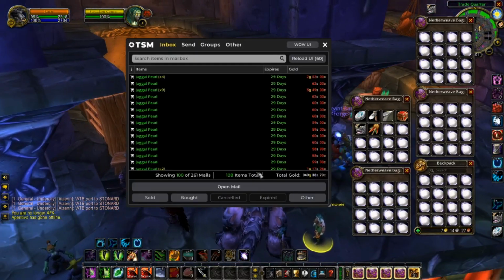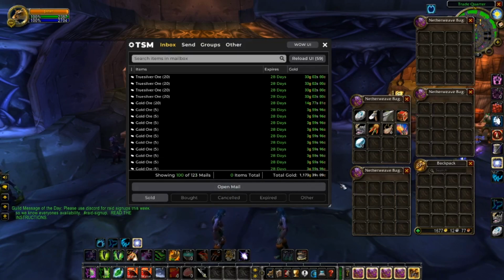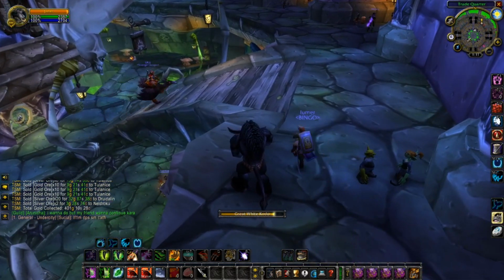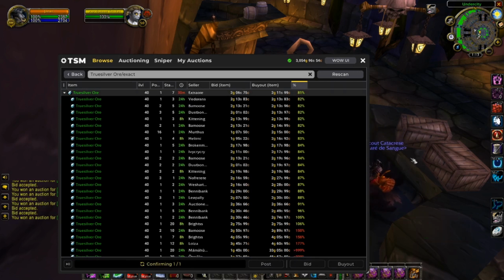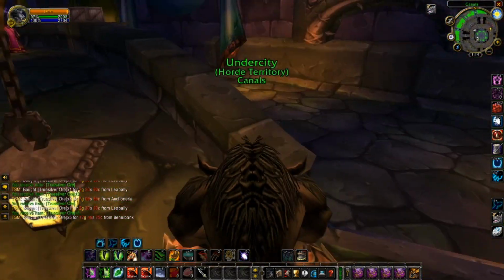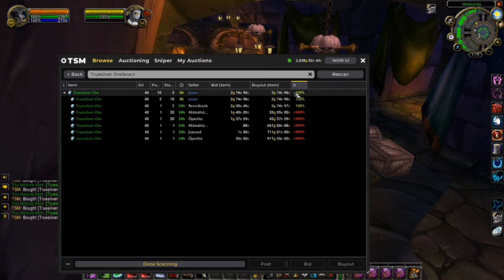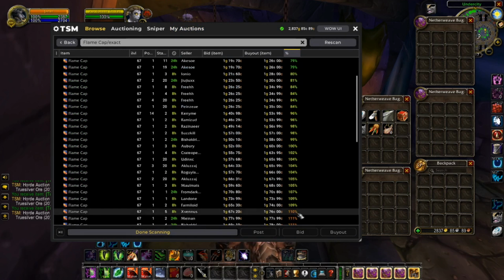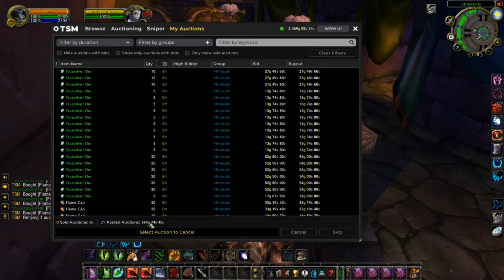World Of Warcraft TBC Goldmaking - 3k in Sales, TSM Mistakes, and our WOW Token Giveaway!!!!!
Hey Team! This started as a passion project and things like hitting 1000+ views on our last Goldmaking video feels incredible and I am just blown away and want to say thank you!!! andSo in order to do that and continue growing we will be doing a WoW Token giveaway each month(available only on NA servers)!

Check the video for details!!!

Thanks again Team!!!
Jan